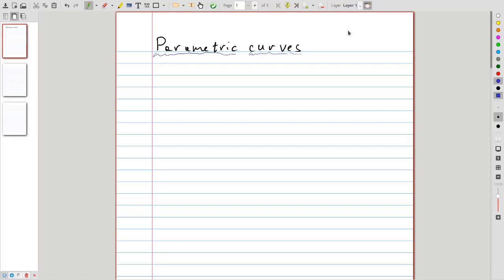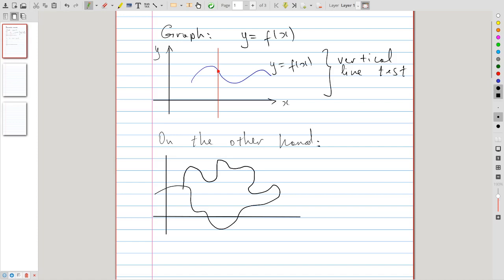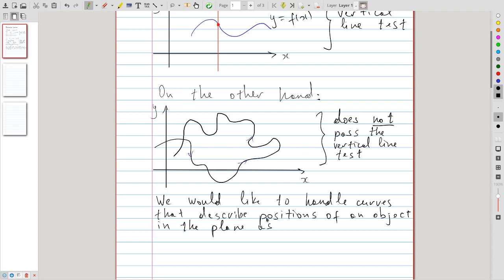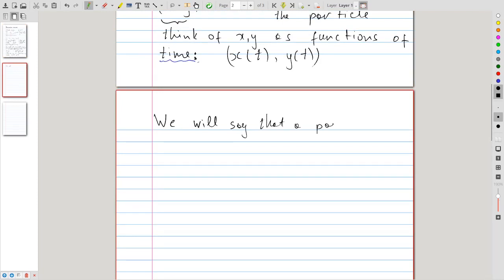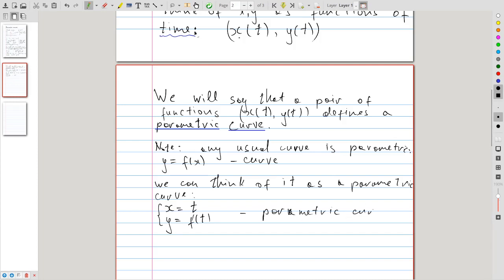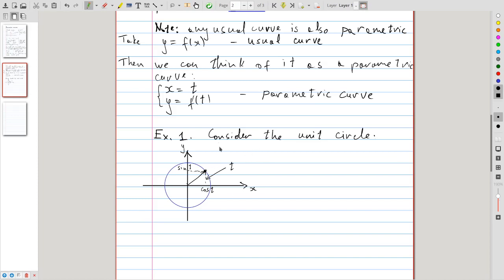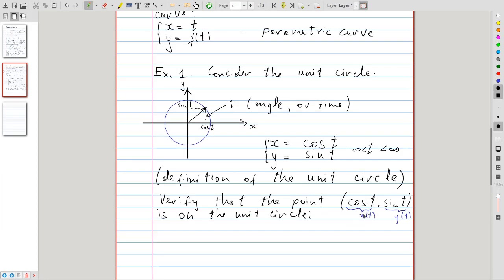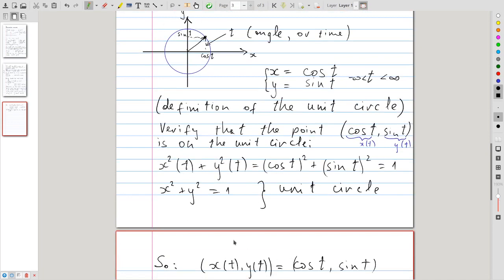1 - Parametric curves defined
The definition of the parametric curve. Curve as a trajectory of motion